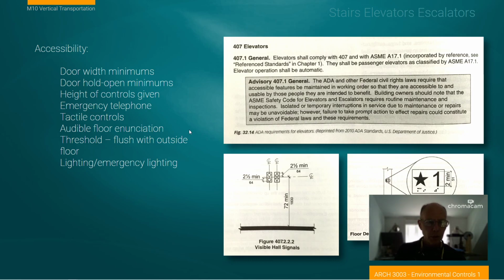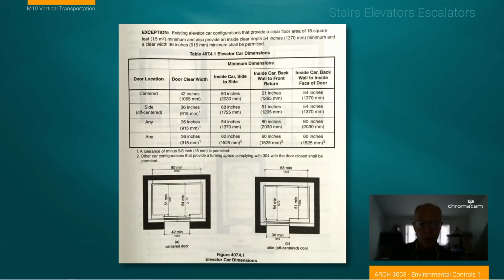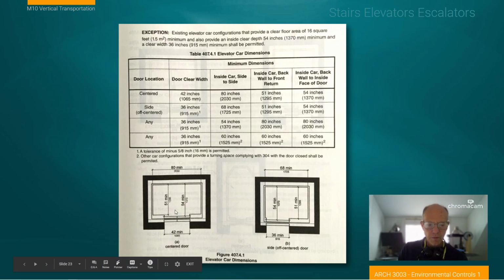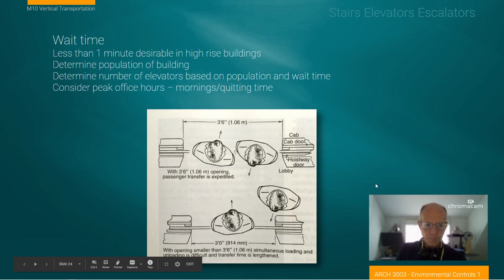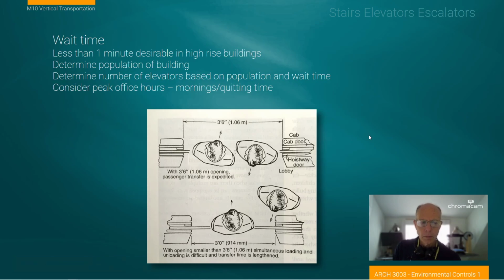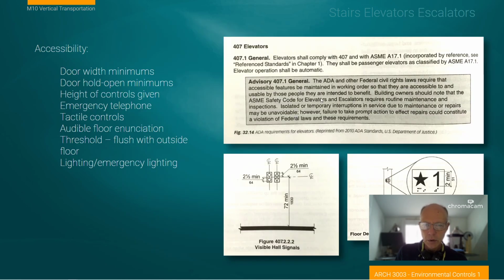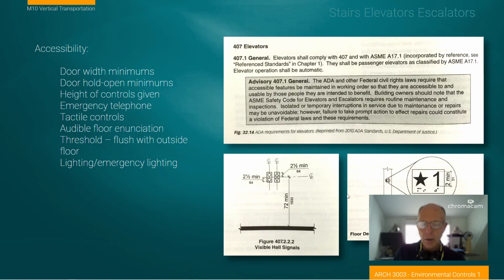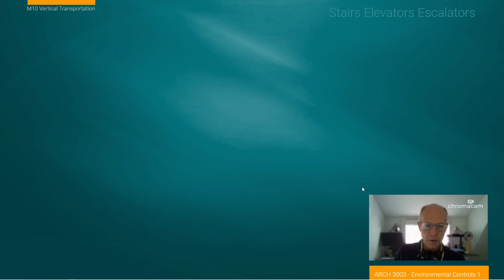ECM11 Lecture 4 Accessibility 6min